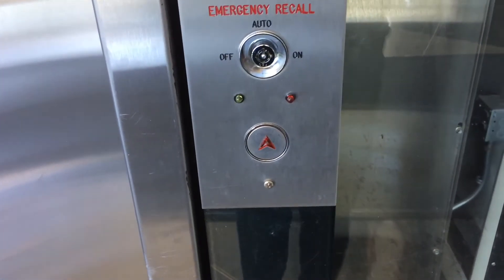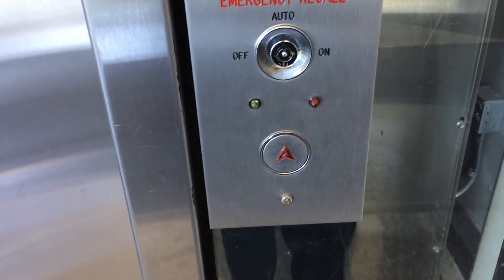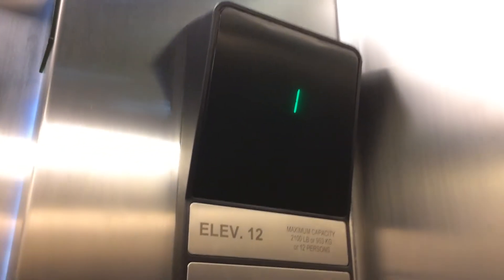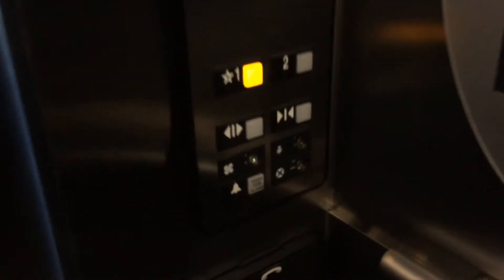2002 Otis Series 1 Hydraulic Shuttle Elevator to SFU at Central City Mall in Surrey BC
Just a basic elevator that goes to SFU. The rest of the elevators in the campus will be uploaded tomorrow.